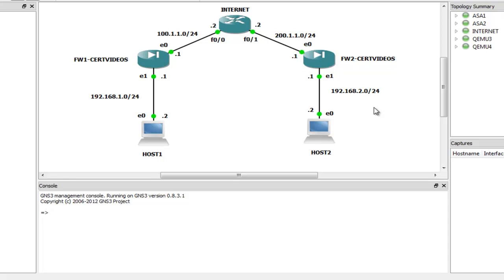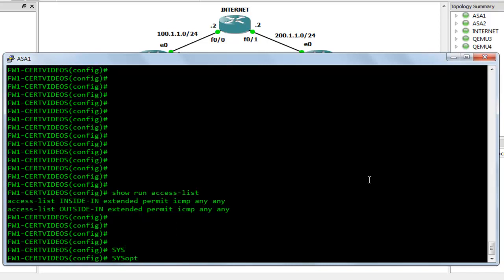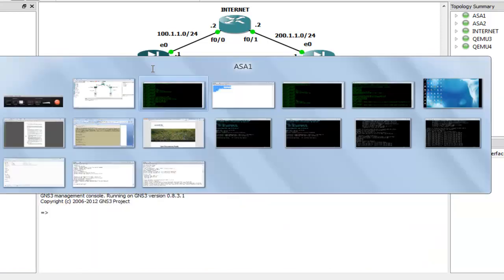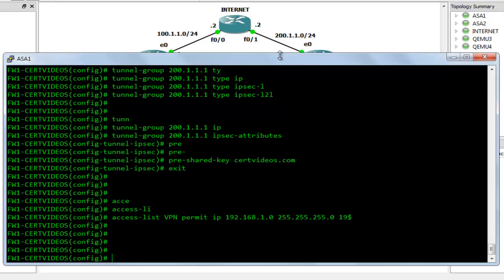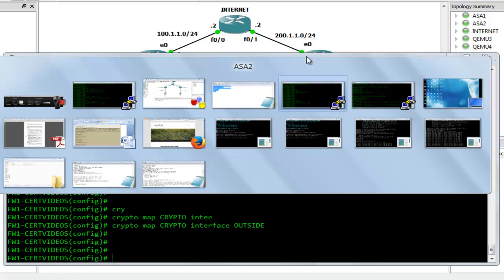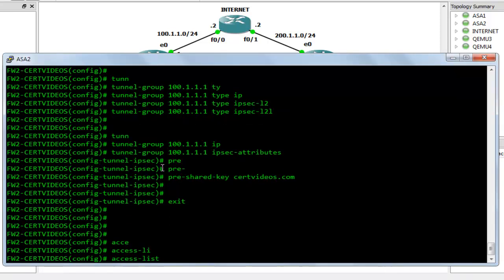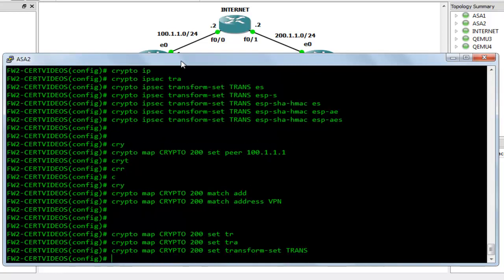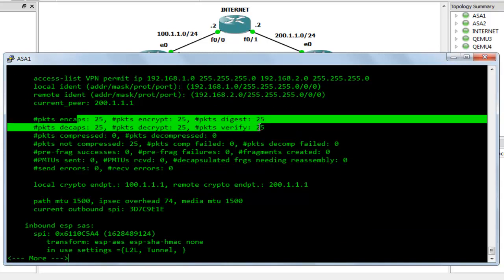Cisco ASA site to site VPN configuration